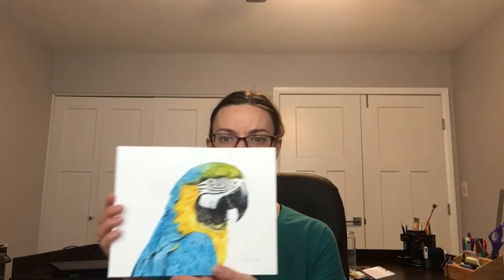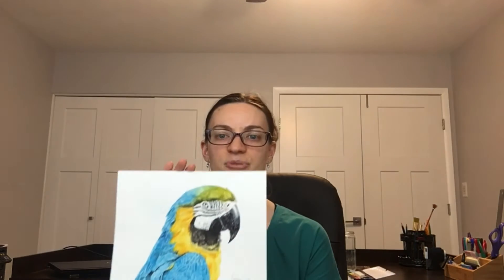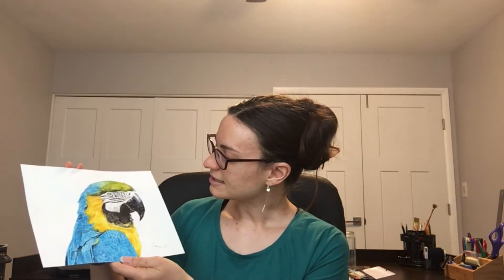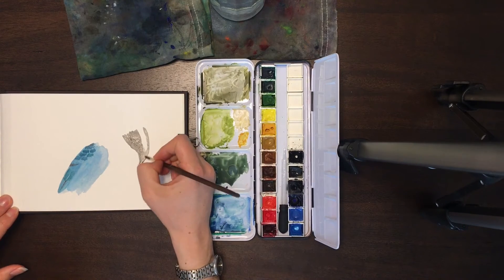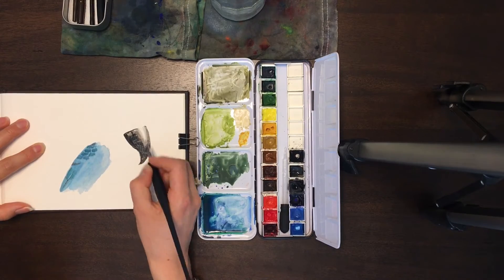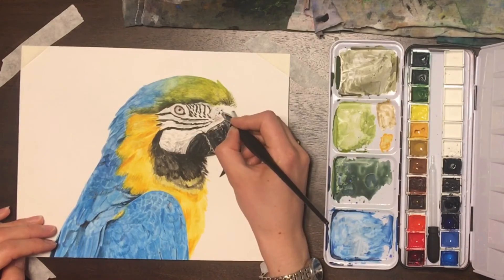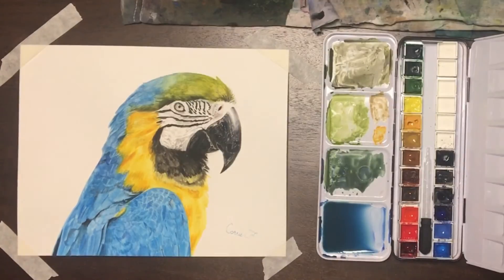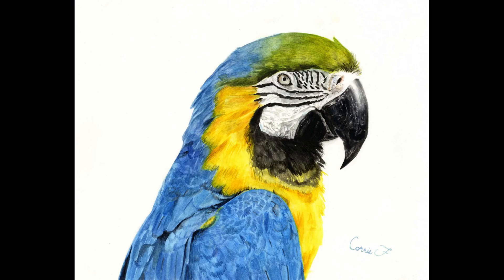Watercolor Tutorial: Blue Macaw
Learn about some of the tools, techniques, and supplies used to create a realistic watercolor painting of a blue macaw.

Thank you to XimerTracks' YouTube channel for the copyright-free music!

Materials:
 -140-lb. Hot Press Watercolor Paper (8" x 10")
 -Assorted Winsor & Newton Watercolors
 -Princeton Art & Brush Co. Brushes (Size 4 Round and Size 8 Flat)
-Point Dip Pen Nib and Handle (similar to this set
 -Speedball White, Waterproof Calligraphy Ink